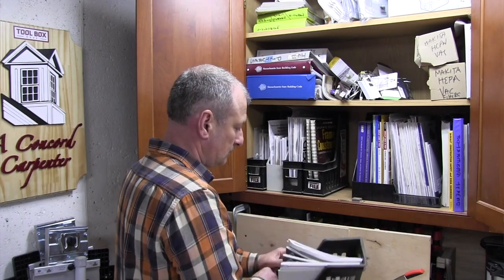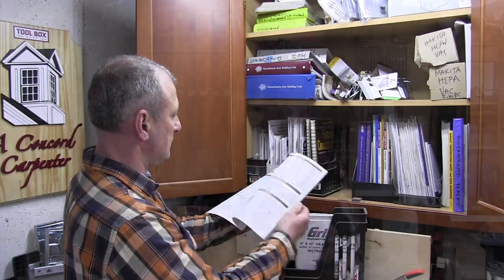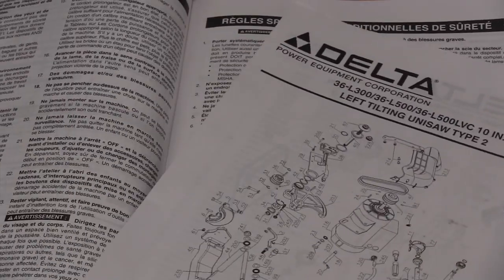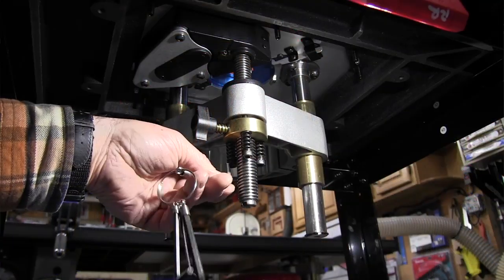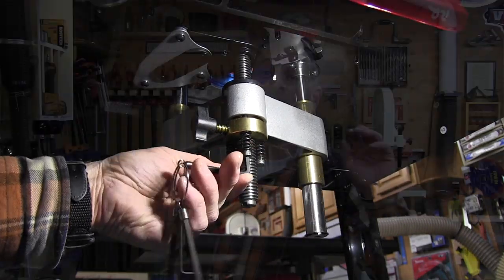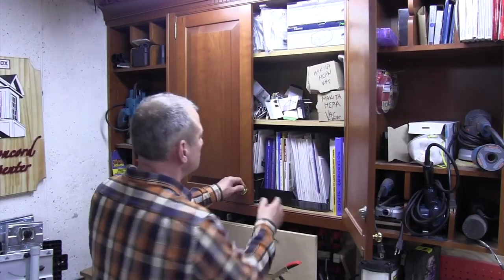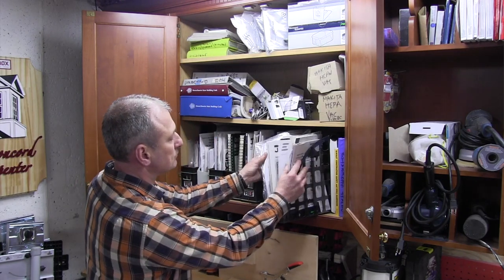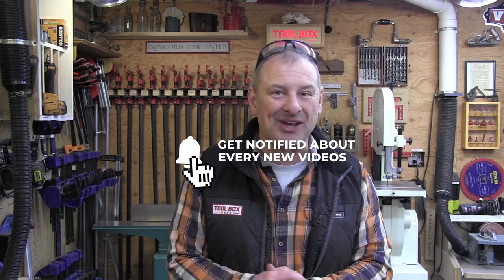Saving Tool Manuals - 2 GOOD Reasons To Do It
2 Compelling Reasons To Save Tool Manuals

I’ve been working with tools for over 30 years and have acquired a lot of tools over the years. Saving tool manuals was a thing I’ve always done for future repairs and part orders. I still do this today.

Tool Manuals Identify Parts – Schematics

While many manuals can be searched online, it is often faster for me to pull a manual to look at a part schematic for a replacement part. Saving tool manuals are also useful when needing to square up or adjusts a tool. Just the other day I noticed my Rockler Pro Lift router place was dropping after I set it. A quick read of the manual instructed me to an adjustment that required a quarter-turn of a few set screws.

Proof Of Ownership If Tools Are Stolen

Another benefit to saving tool manuals is proof of ownership if stolen.  Who here saves tool receipts and can access them 4-8-10 years later?  Well, several years ago we experienced theft of tools in a local HD parking lot. The insurance company accepted tool manuals as proof of ownership and offered some compensation.

I keep some file organizers in my shop cabinet and store all the manuals in one location for quick access, it takes little effort and saves TIME dividends over the life of the tool.

Now that we’ve covered saving tool manuals, let’s look at labeling tools for organization and also quick access to replacement consumables.